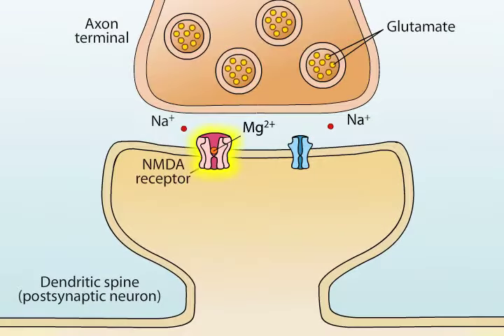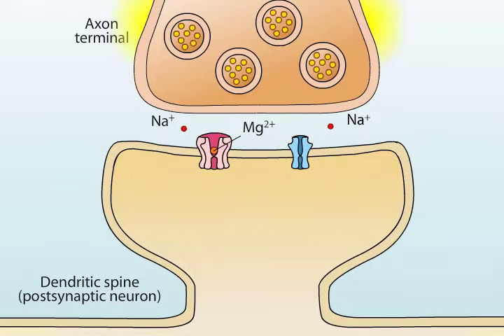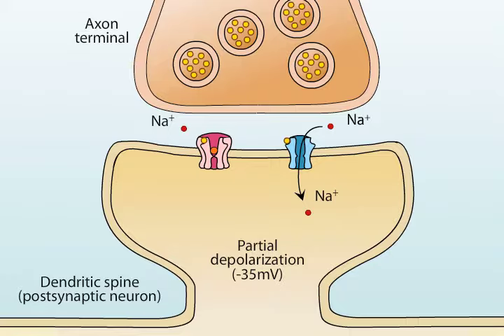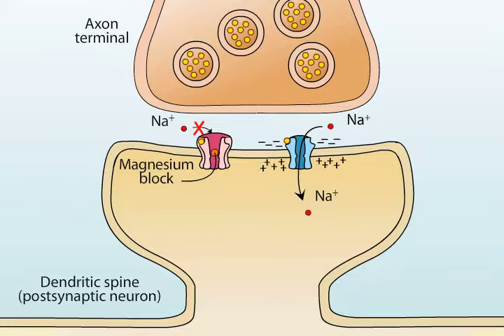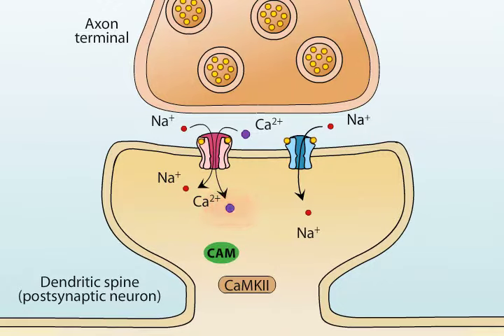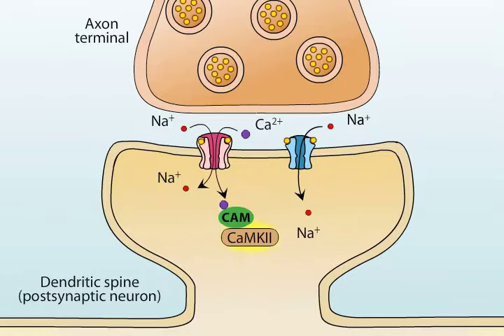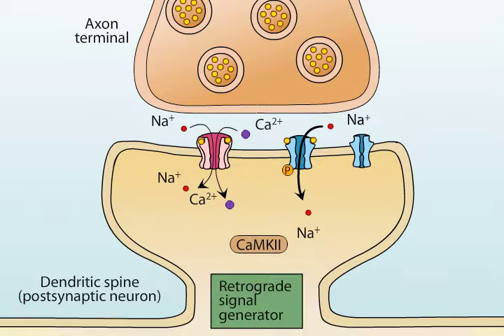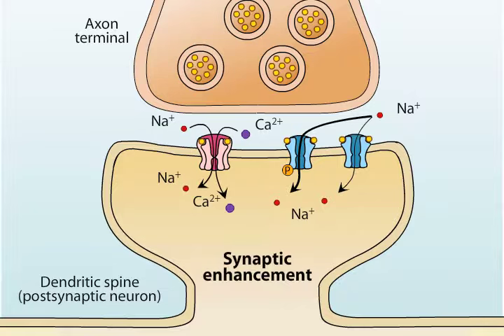AMPA and NMDA Receptors